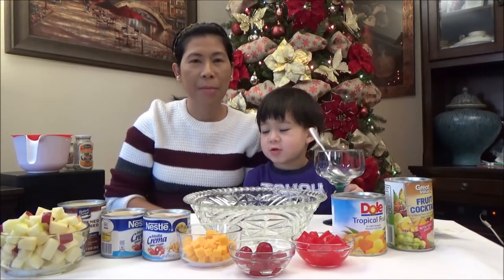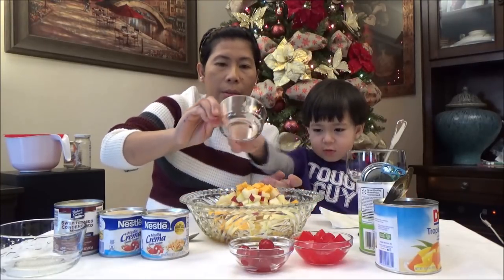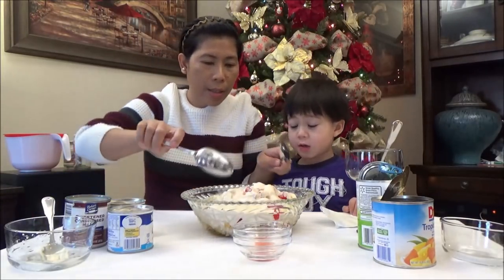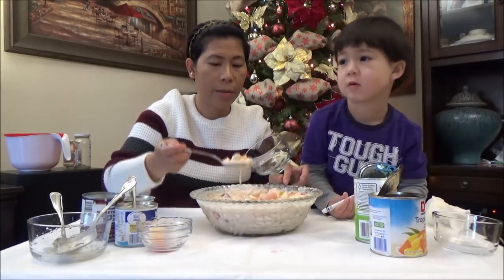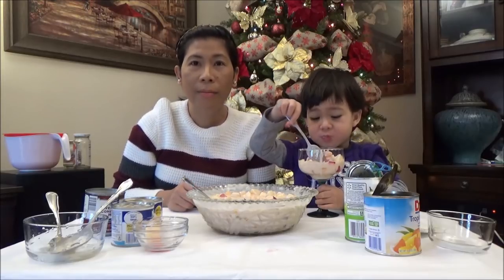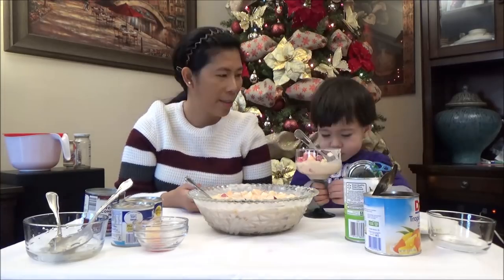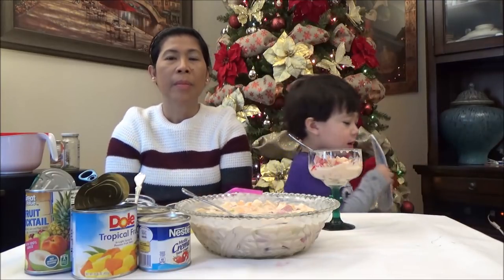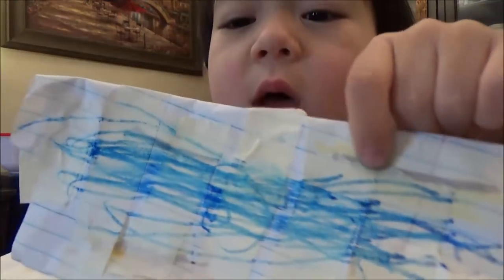How to make fruit salad Filipino style | John and his mommy make fruit salad Filipino style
John and his mommy make fruit salad Filipino style.  John is four years three months old in this video,

We can also be reached at:

Wonder WonderMother on Facebook

and